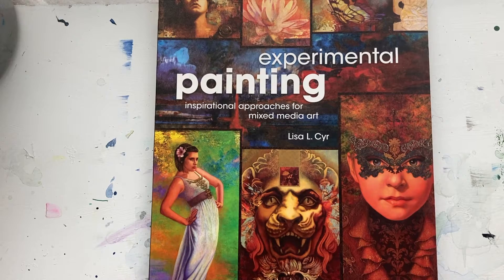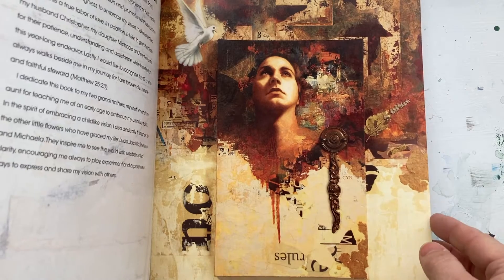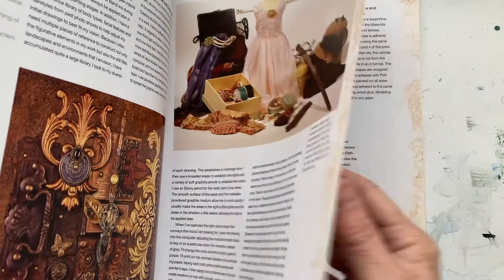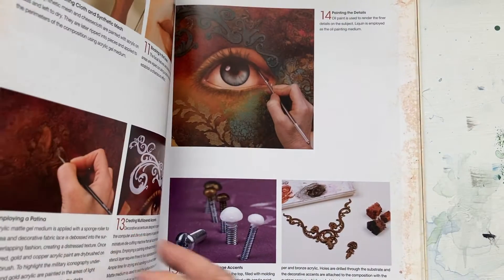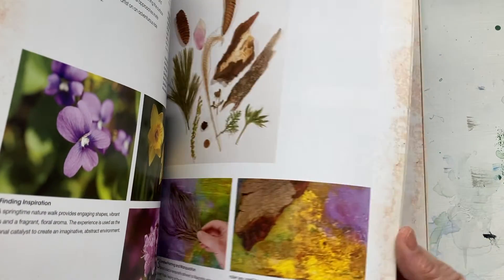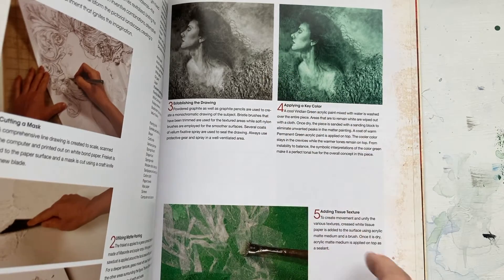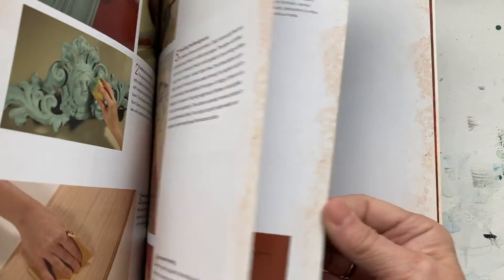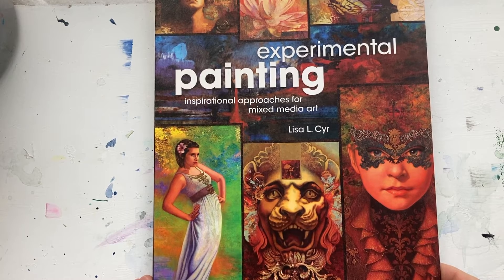Doris Charest Art: Abstract Artist - The One Minute Book Review- Experimental Painting by Lisa Cyr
A series of reviews of some of my favorite art books.